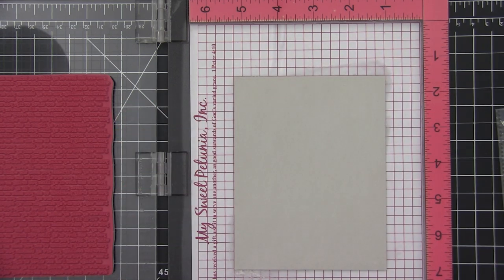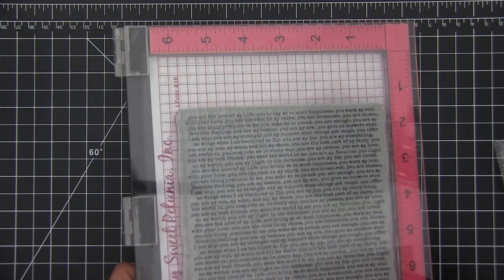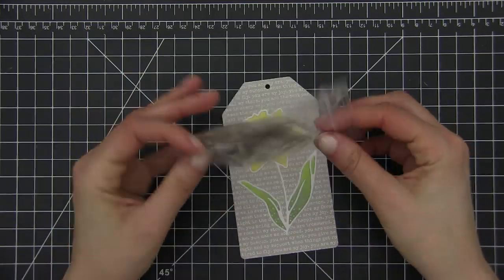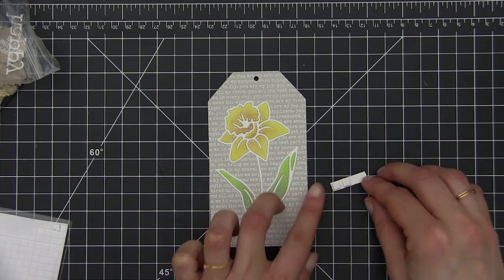Love You Tag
• Simon Says Cling Stamp YOU ARE BACKGROUND sss102080 Love You More

• CZ Design Wafer Dies NESTED TAGS czd81 Hey Bestie

• RESERVE Simon Says Stamp DAFFODIL STEM Wafer Die sssd112121 Lucky To Know You

• Tim Holtz Distress Oxide Ink Pad BUNDLED SAGE Ranger tdo55853

• Tim Holtz Distress Oxide Ink Pad SQUEEZED LEMONADE Ranger tdo56249

• Tim Holtz Distress Oxide Ink Pad FOSSILIZED AMBER Ranger TDO55983

Songs I use and their licences:
Free songs from Youtube Library:
- Water Lily
- Always Be My Unicorn
- Blue Skies